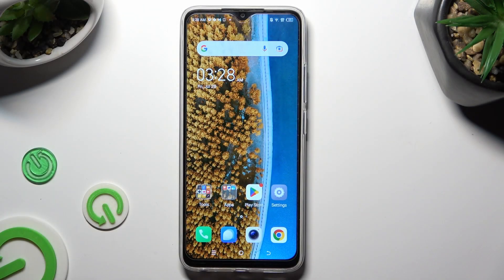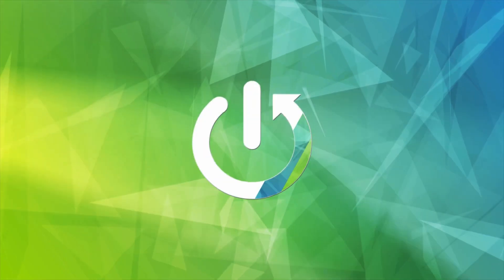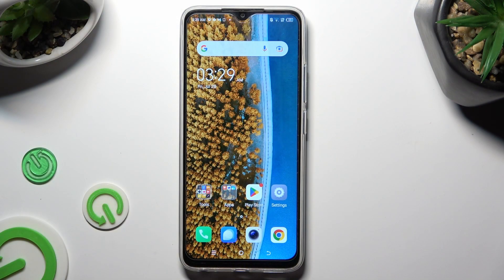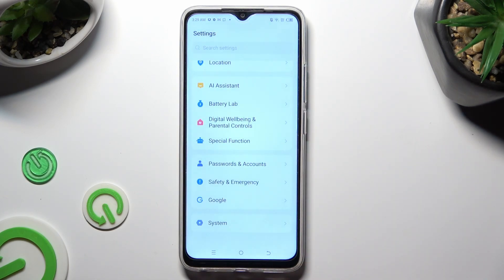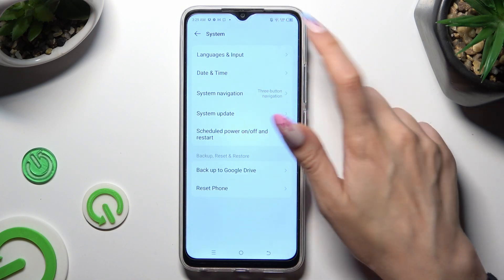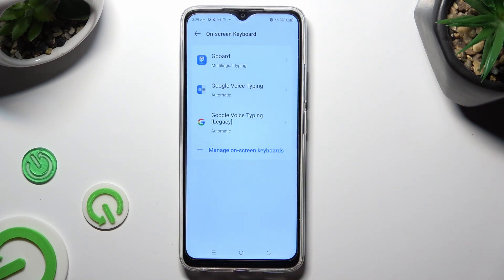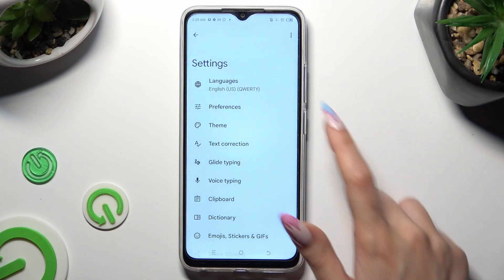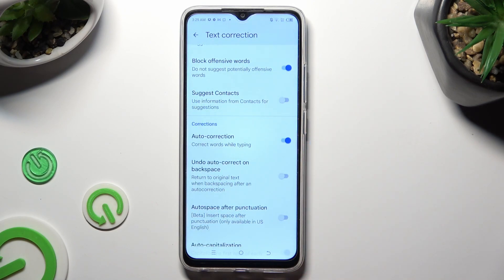How to Turn On/Off Auto-Correction on TECNO Spark Go (2023)? - Text Correction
In this tutorial, we will show you how to find and manage auto-correction in TECNO Spark Go (2023). So, let's follow all the steps to customize the auto-correction in TECNO Spark Go (2023).

How to activate autocorrection in TECNO Spark Go (2023)?
How to use autocorrection in TECNO Spark Go (2023)?
How to turn on autocorrect in TECNO Spark Go (2023)?
How to turn autocorrect off in TECNO Spark Go (2023)?